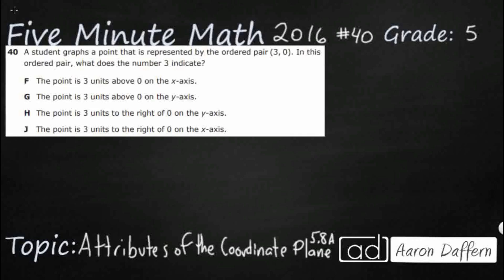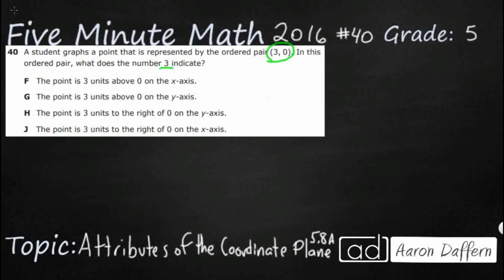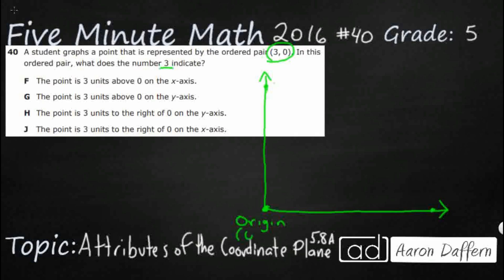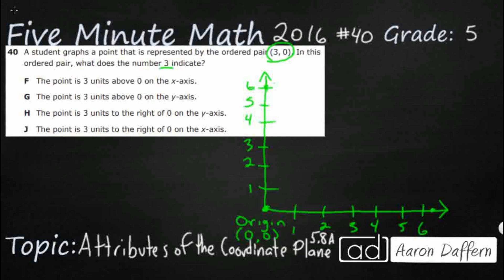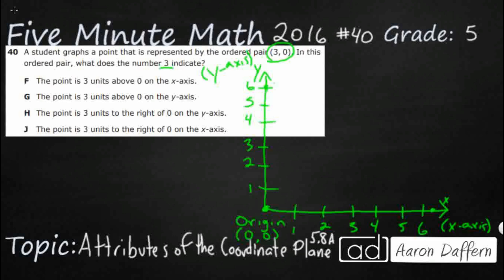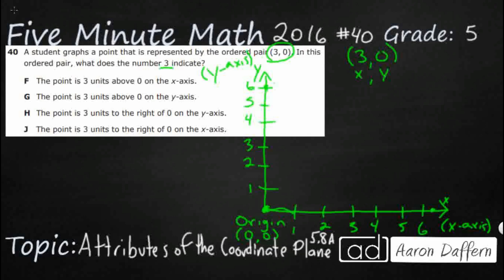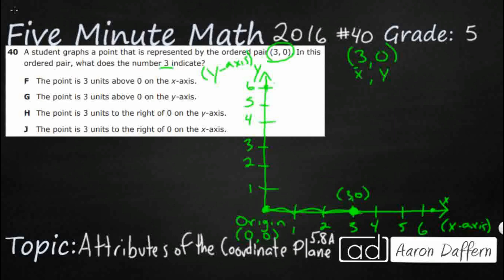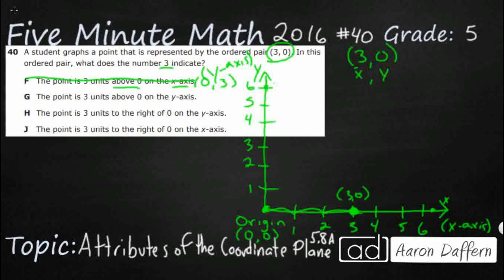5th Grade STAAR Practice Attributes of the Coordinate Plane (5.8A - #1)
Practice describing the key attributes of the coordinate plane, including perpendicular number lines (axes) where the intersection (origin) of the two lines coincides with zero on each number line and the given point (0, 0); the x- coordinate, the first number in an ordered pair, indicates movement parallel to the x- axis starting at the origin; and the y- coordinate, the second number, indicates movement parallel to the y- axis starting at the origin with a test item from the 2016 released STAAR test (#40 - 5.8A).